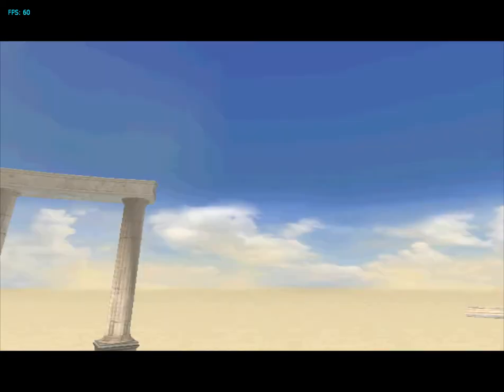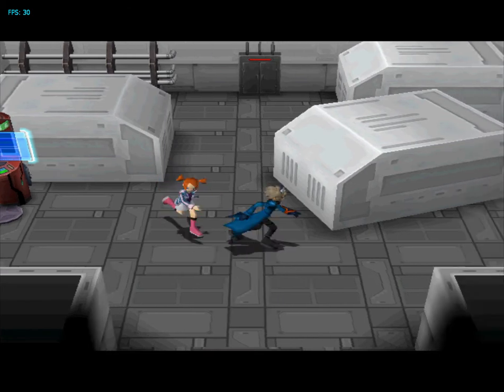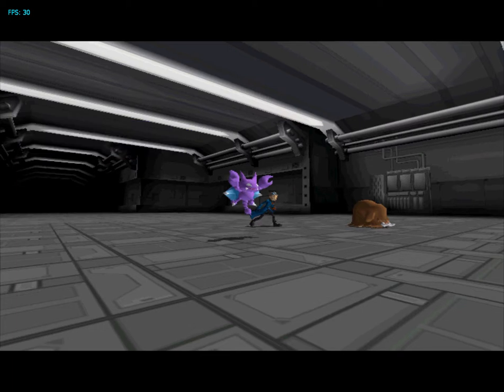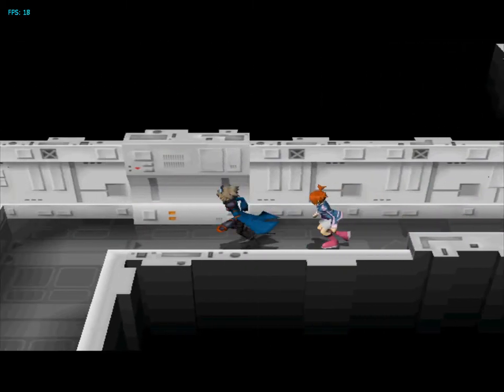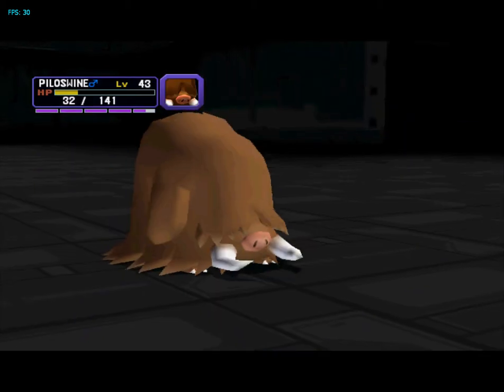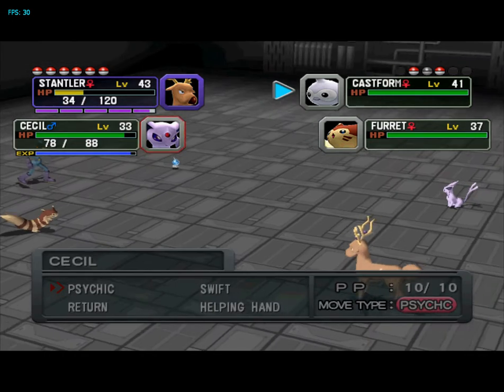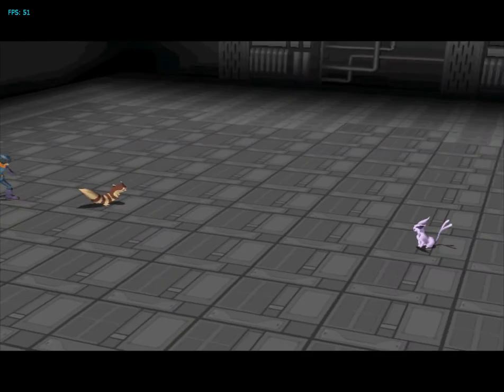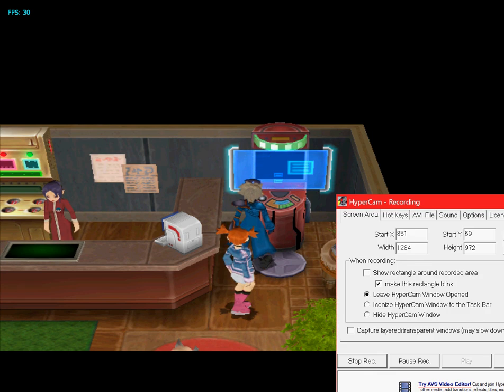Let's Cheat Pokemon Colosseum, Ep. 30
In this episode, I continue my infiltration of the Shadow Pokemon Lab located in the Orre Desert and start fidgitting with the emulator's settings. Once I get things to run as smooth as an actual GameCube game, its off to Agate for some test runs.